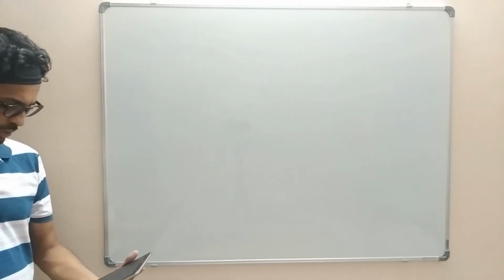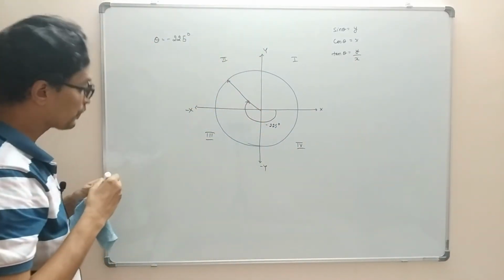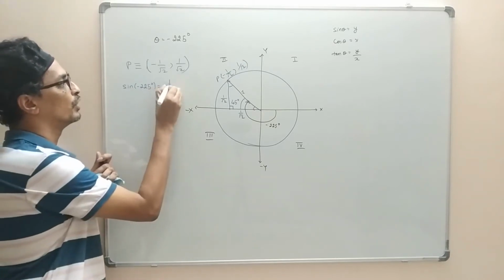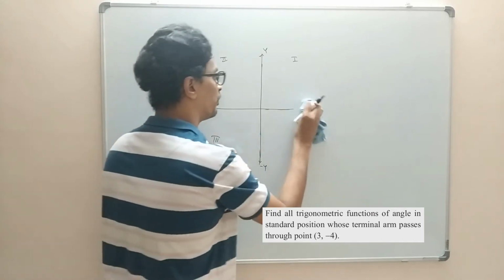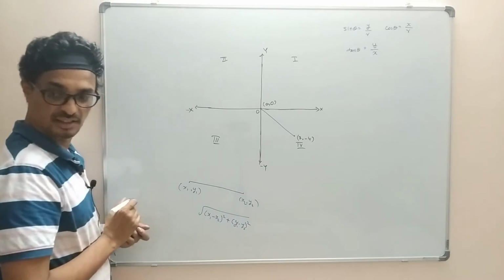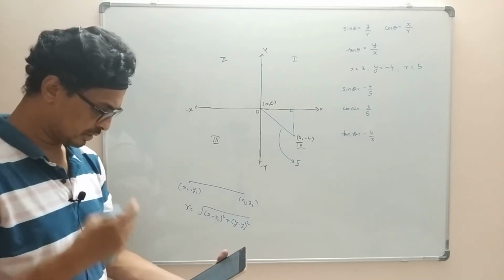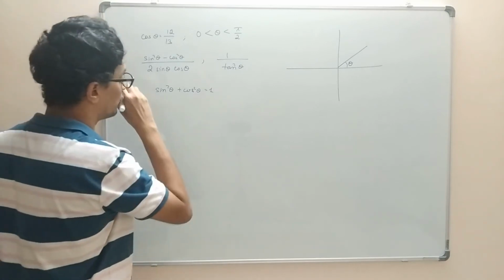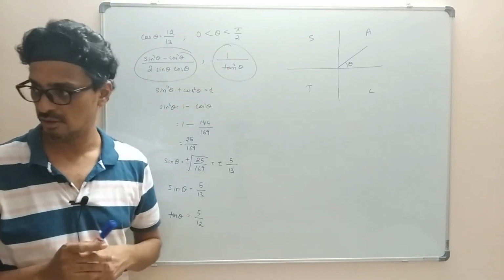2. Trigonometry-I : (D) Exercises